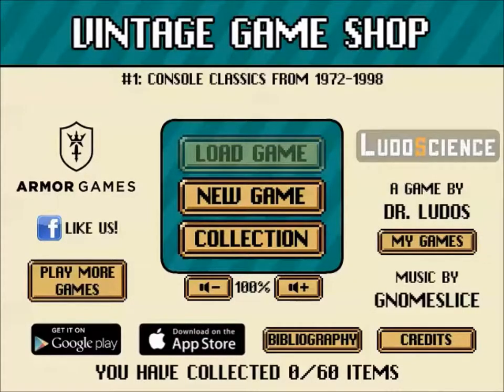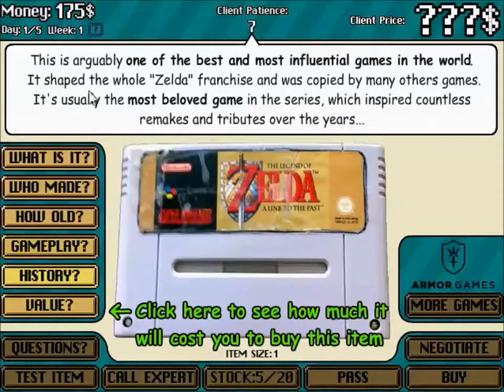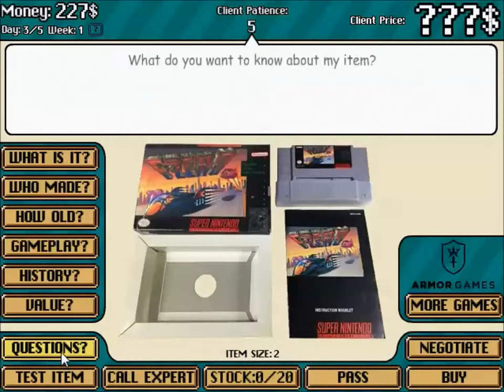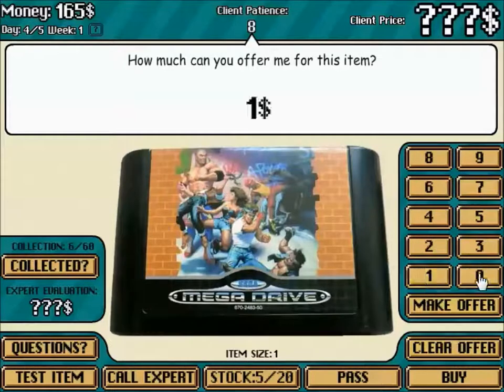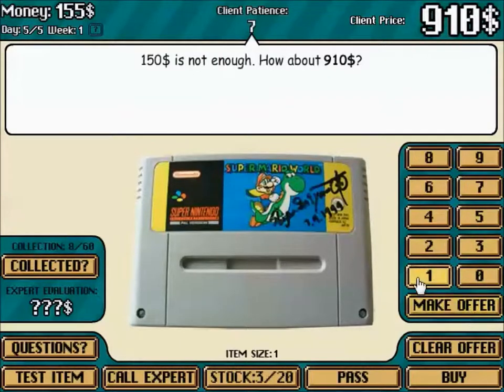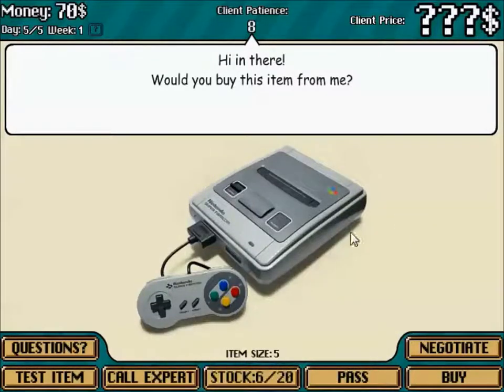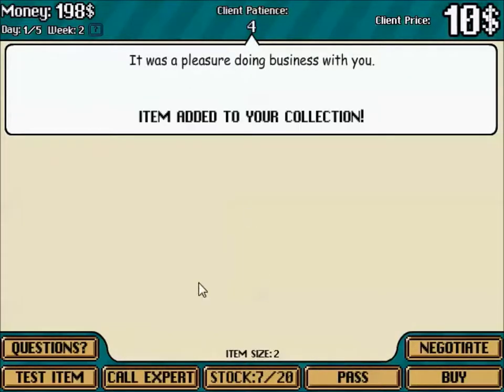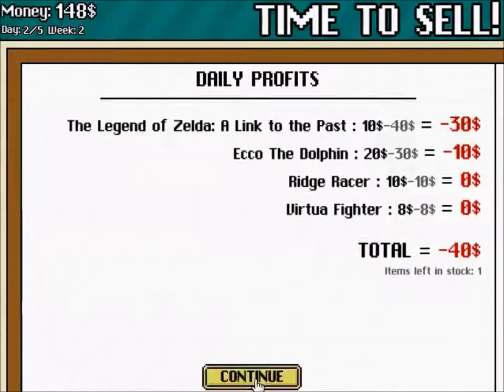CPTV One Shot: Vintage Game Shop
I try my hand at buying and selling retro video games 5/5